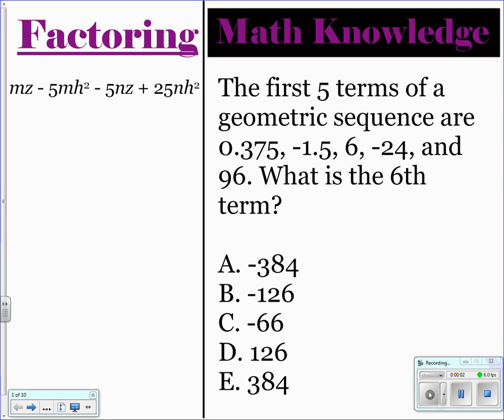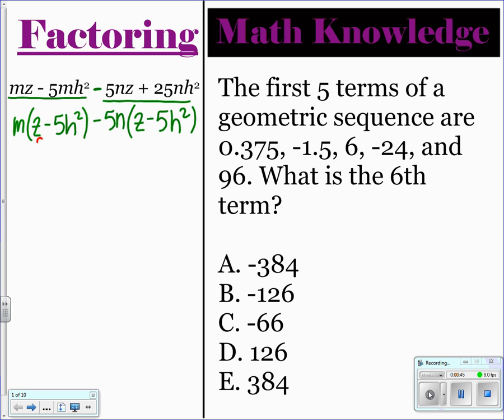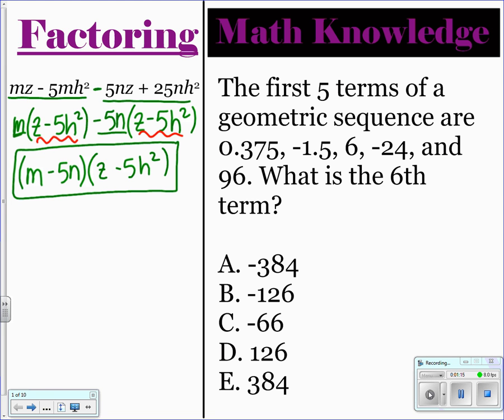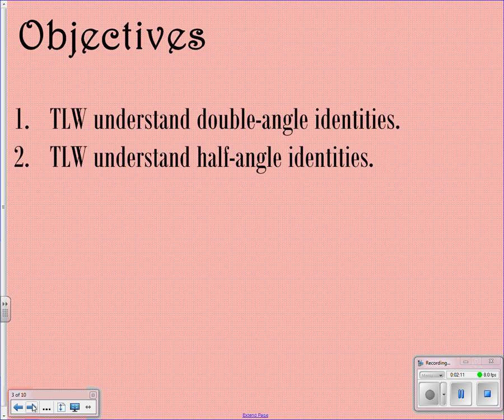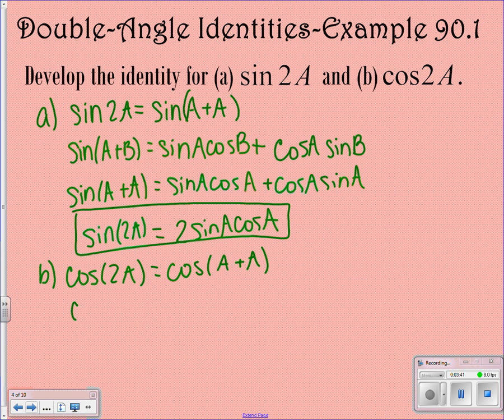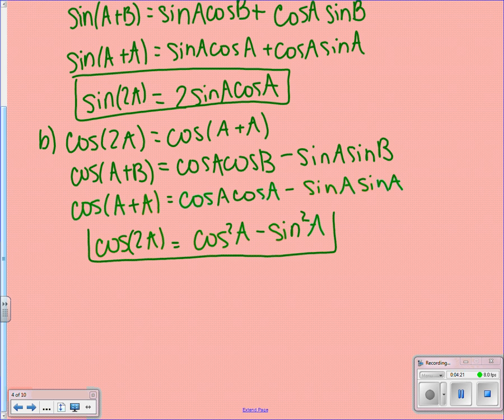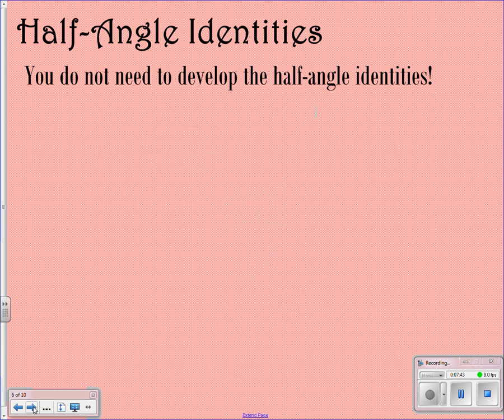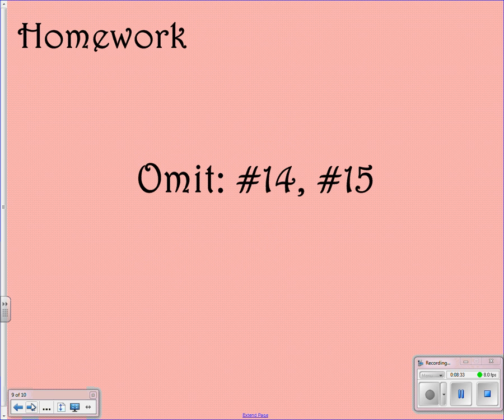Saxon Pre Calc Lesson 90 2016